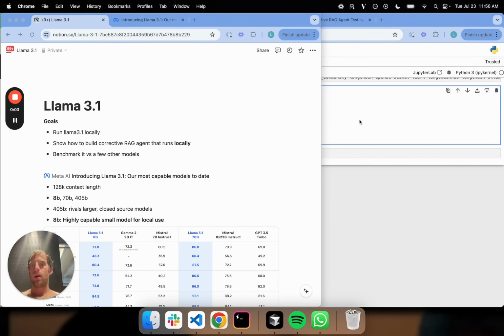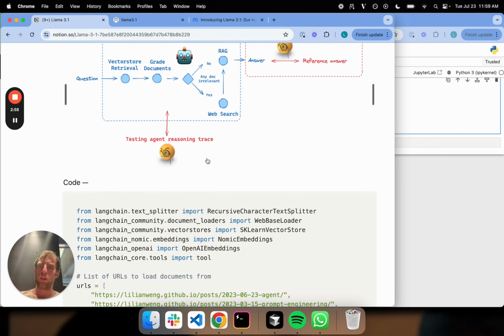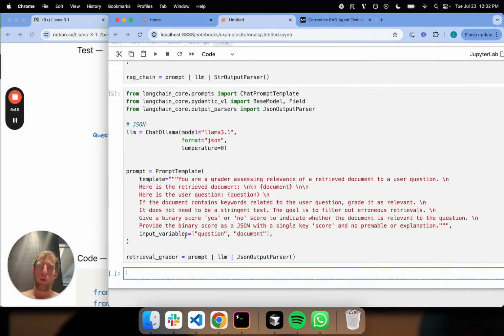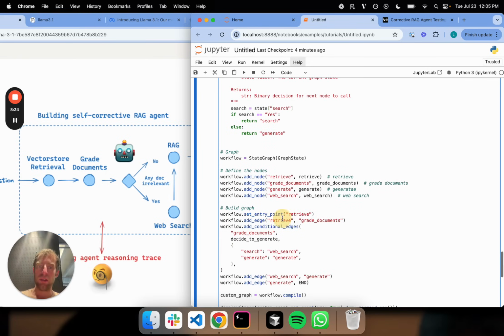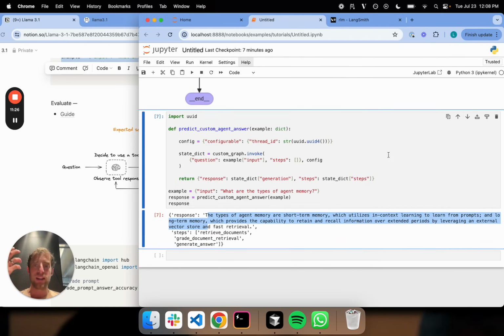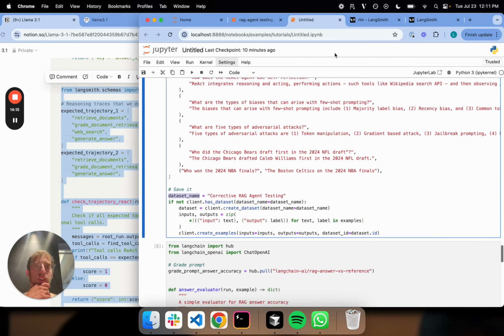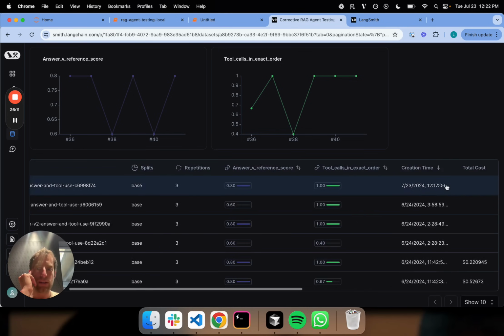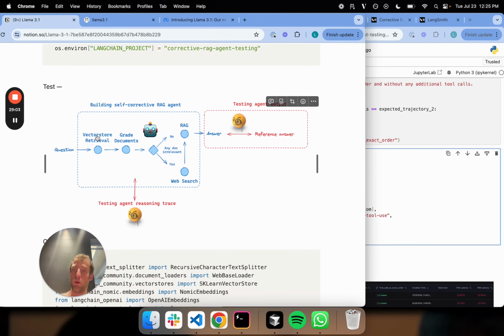Fully local RAG agents with Llama 3.1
With the release of Llama3.1, it's increasingly possible to build agents that run reliably and locally (e.g., on your laptop). Here, we show to how build reliable local agents using LangGraph and Llama3.1-8b from scratch. We build a simple corrective RAG agent w/ Llama3.1-8b, and compare its performance to larger models llama3-70b, gpt4-o. We test our Llama3.1-8b agent on a corrective RAG challenge, and show performance and latency versus a few competing models.  On our small / toy challenge, Llama3.1-8b performs on par w/ much larger models w/ only slightly increased latency. Overall, Llama3.1-8b model is a strong option for local execution and pairs well with LangGraph to implement agentic workflows .